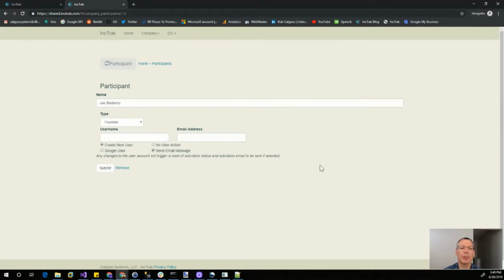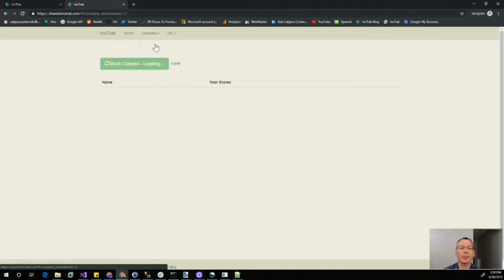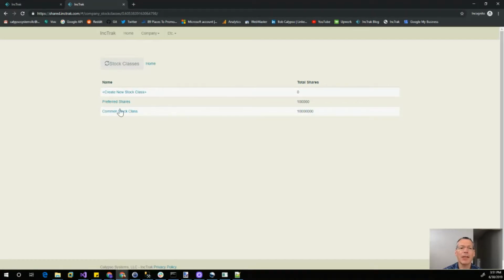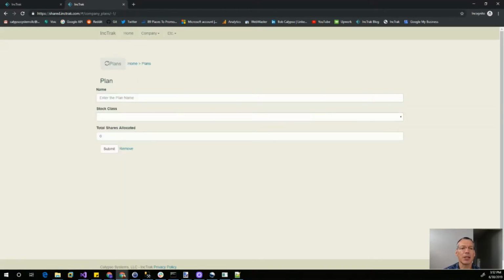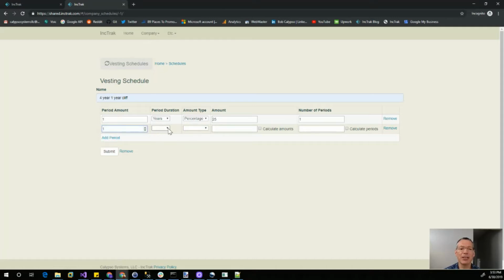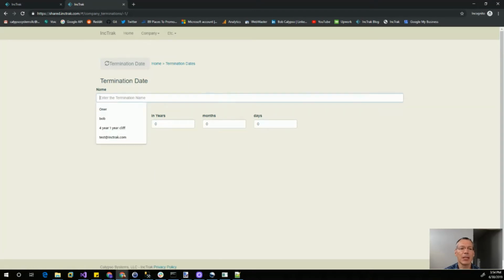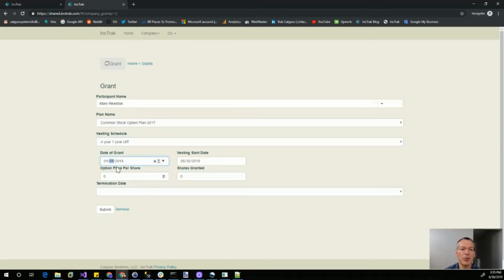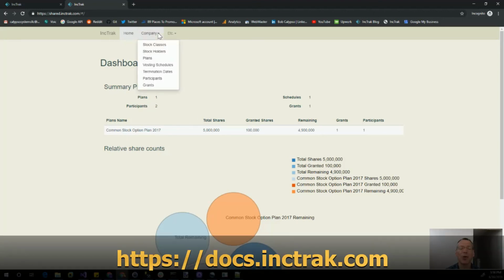How manage your Employee Stock Option Plan with IncTrak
How manage your Employee Stock Option Plan with IncTrak. Shows the basics of setting up stock class, participants, stock holders, vesting schedules, grants (stock option awards), termination schedules and stock option plans.